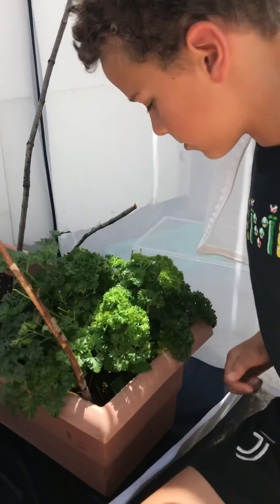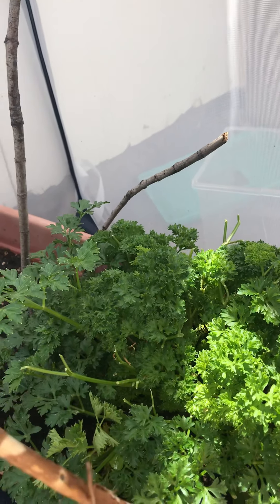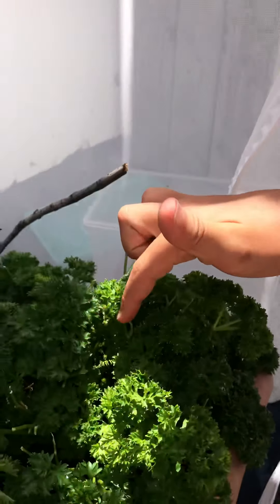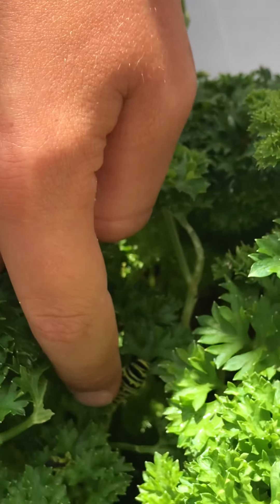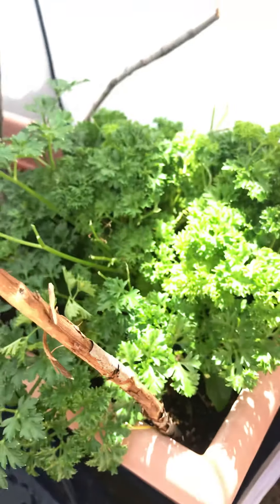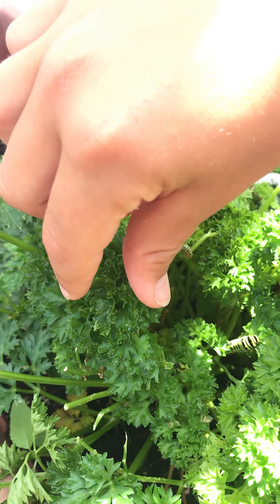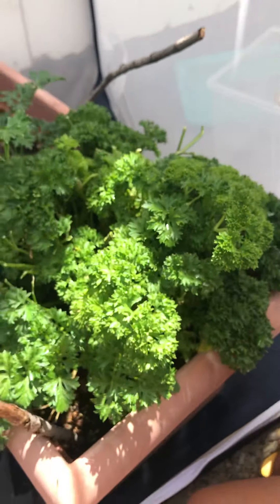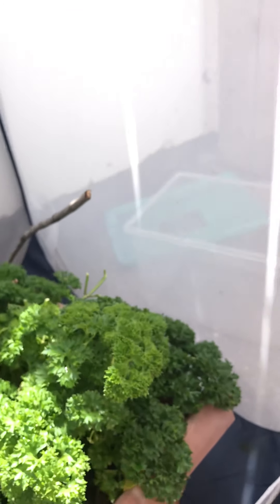Eastern Black Swallowtail Caterpillars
In this video you’re able to see caterpillars that have just hatched from an egg and also some that are preparing to make their chrysalis.